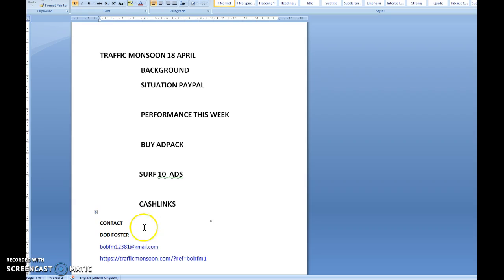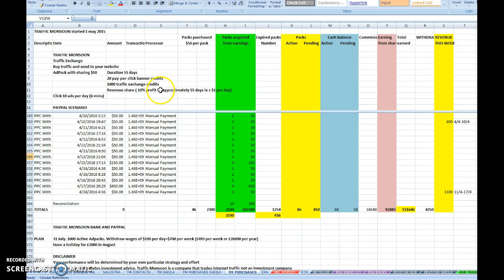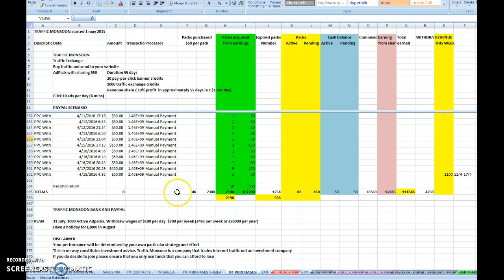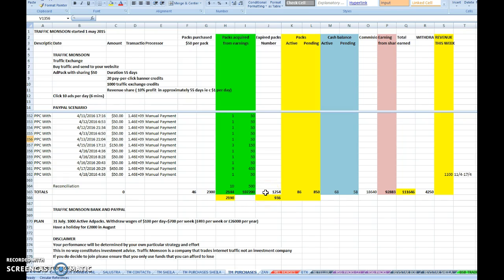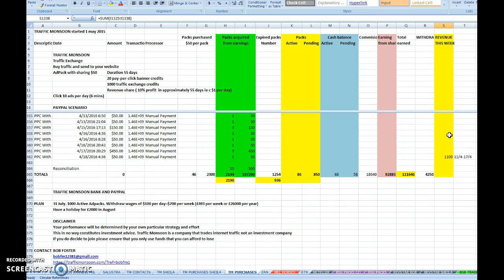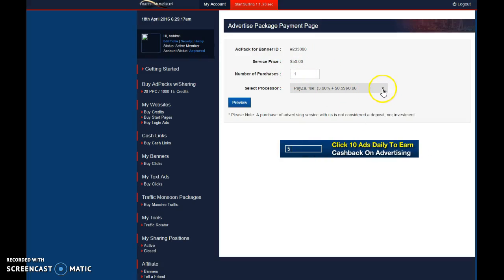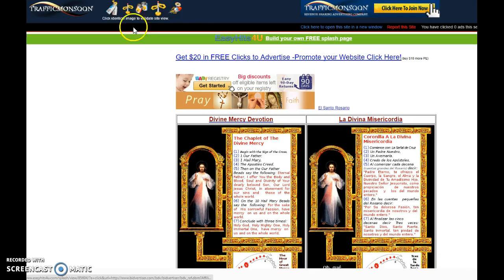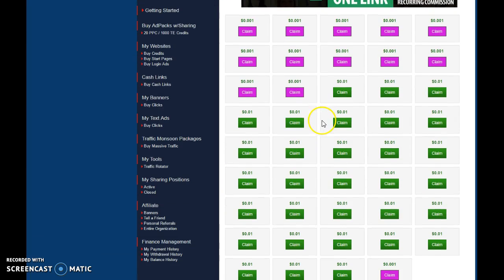TRAFFIC MONSOON 11 APRIL PERFORMANCE